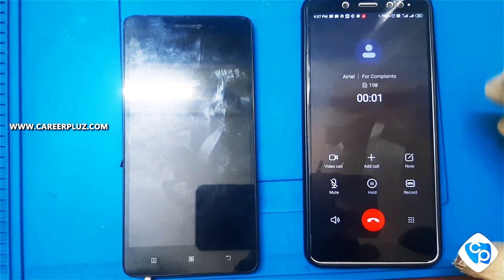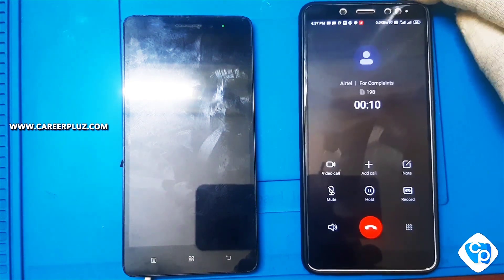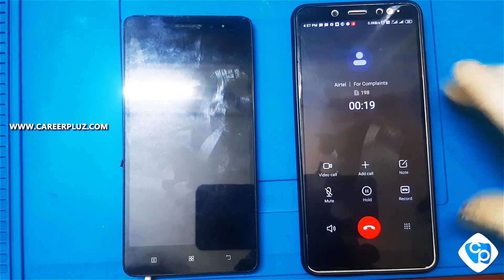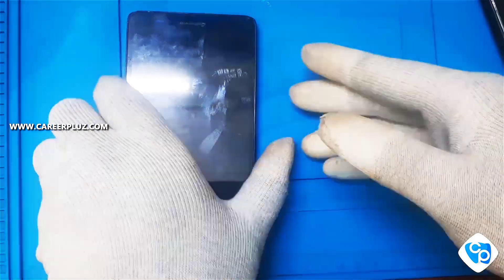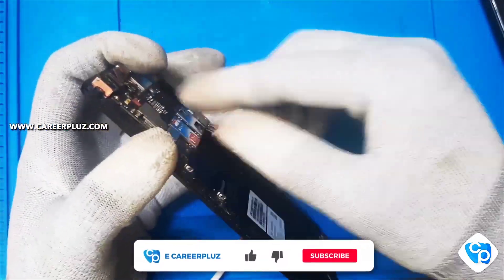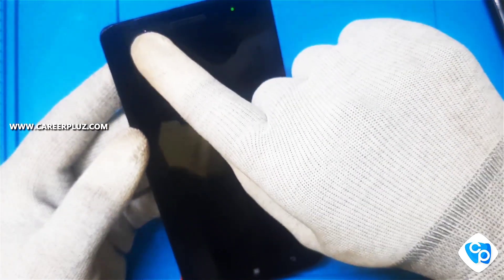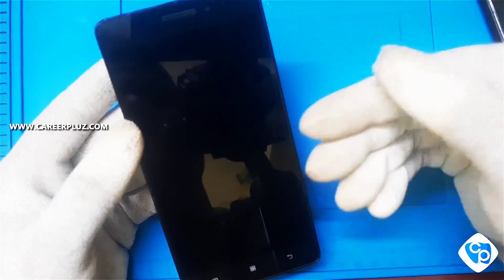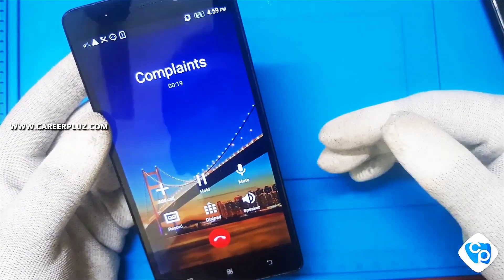HOW TO FIX PROXIMITY SENSOR PROBLEM | TEST MY PROXIMITY SENSOR ? PROXIMITY SENSOR BE REPLACED ?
If it seems to be working OK, then it may be that the shattered glass overlying the sensor is making the sensor think something is right in front of it, in which case fixing the glass should be enough. But if you want to be safe, replacing the sensor is probably reasonable. Welcome to Android Central!

How do I fix the proximity sensor on my iPhone?
You can turn off and on this is on by default by going to Settings Display & Brightness.
Make sure that your iPhone's case or screen protector does not obstruct with the proximity sensor activity.
Force restart your iPhone.
Update your iPhone to the latest version of iOS version.

2nd Floor, No.782/1a1, Modern Plaza, imperial Road,
Back Side Malai Malar Office and Tilak Furniture,
Cuddalore - 607002